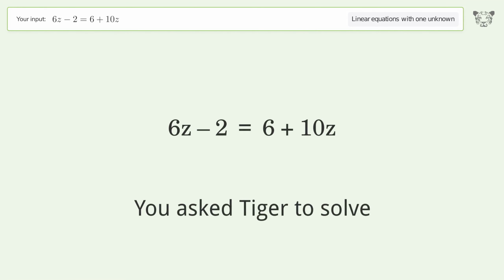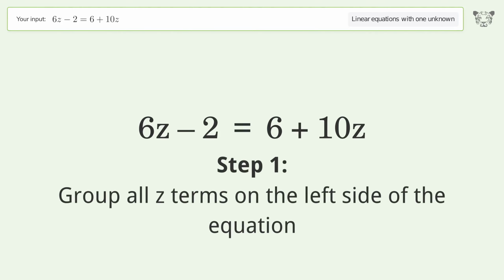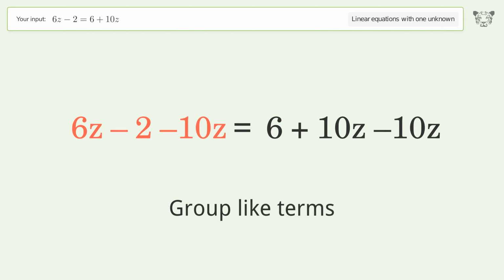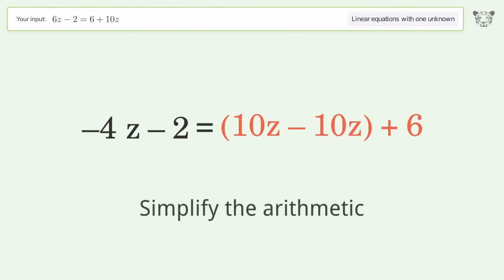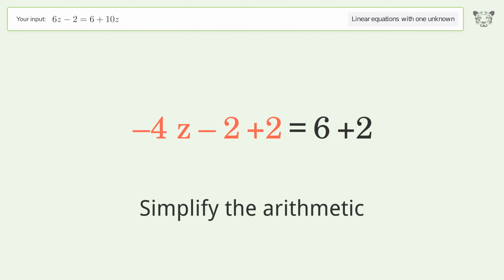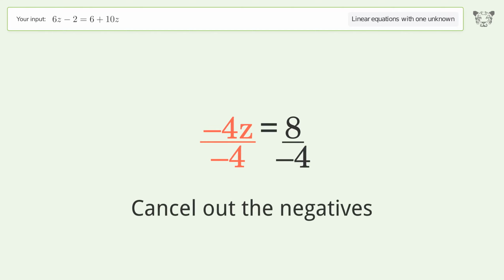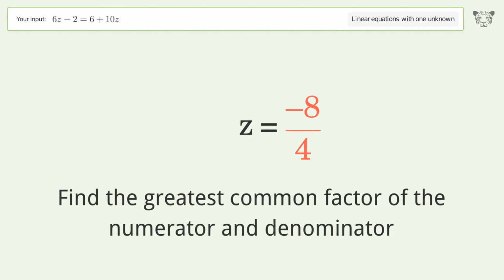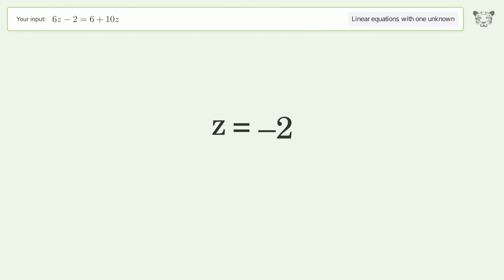Linear equation with one unknown: Solve 6z-2=6+10z step-by-step solution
Solving 6z-2=6+10z using the linear equation with one unknown solver

for a step-by-step and more tips and tricks for dealing with linear equations with one unknown.